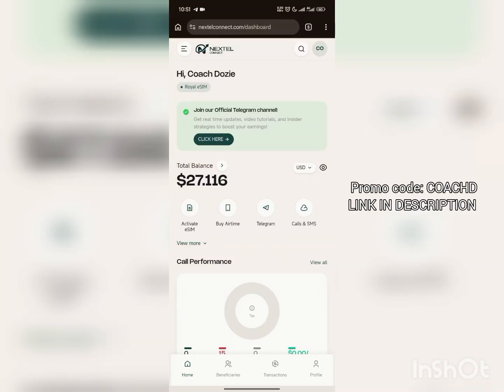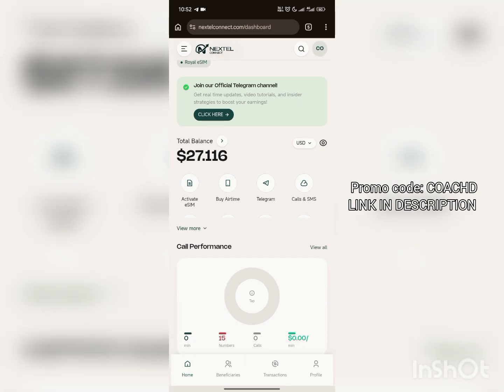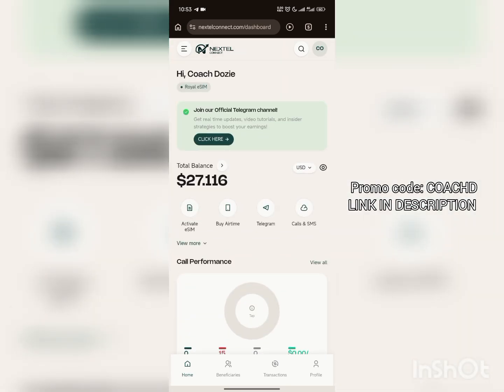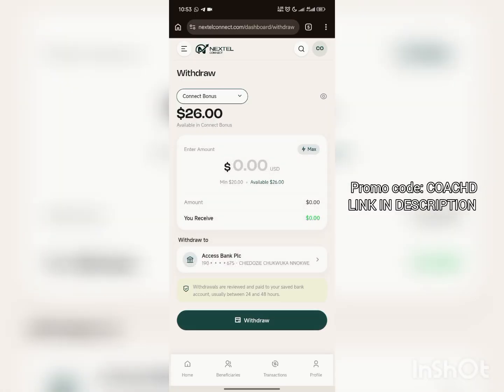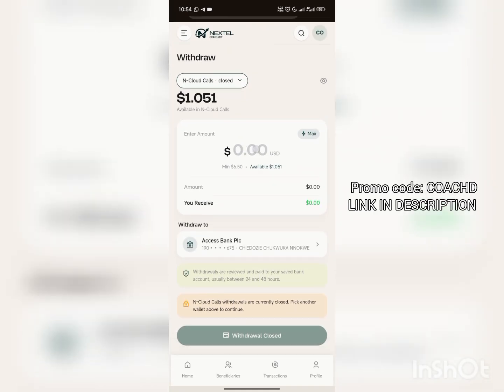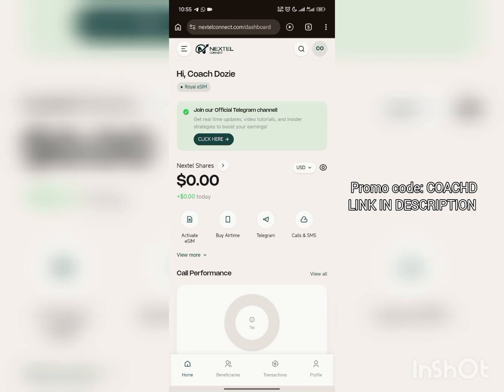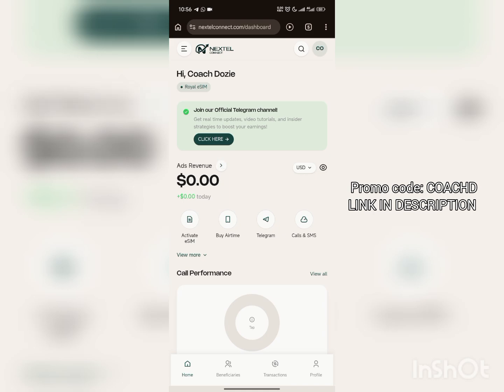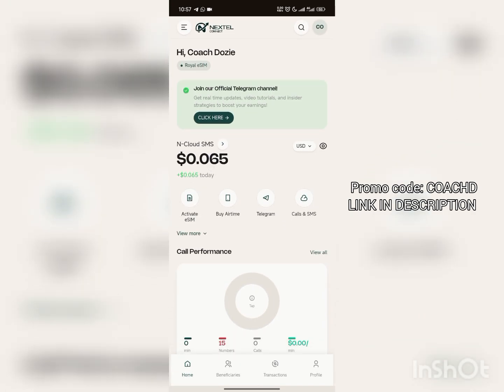How To Navigate Your Dashboard On Nextel (Step By Step Guide)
Want to start earning online with the Nextel Connect earning platform?

In this video, I show you step-by-step how to register on Nextel Connect and start making money directly from your phone in Nigeria.

Nextel Connect allows users to earn through simple online activities like surveys, TikTok engagement, online tasks, chatting features, and daily earning opportunities — all without needing special skills.

✅ Complete Nextel Connect registration process
✅ How to begin earning immediately

If you want guidance and mentorship to start earning faster, follow the instructions in this video carefully.

💬 Comment "NEXTEL" if you need assistance